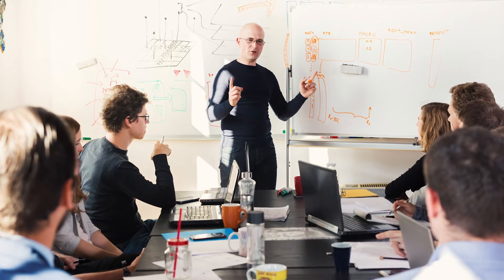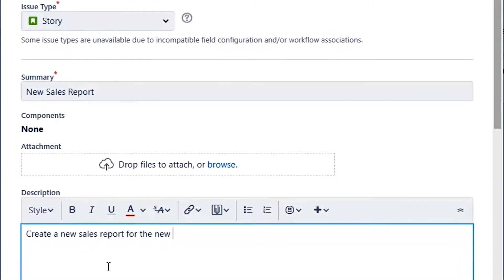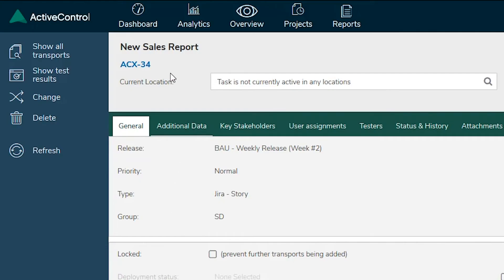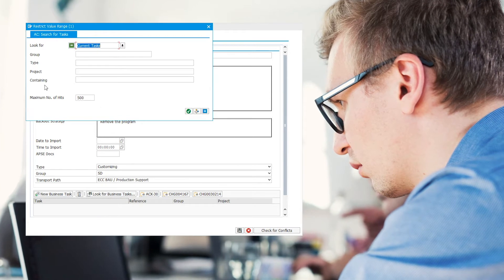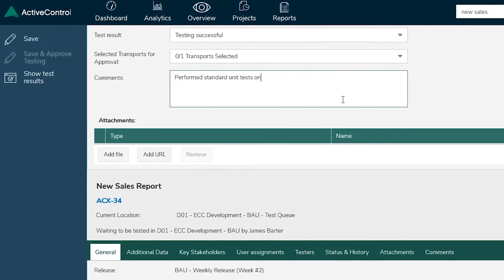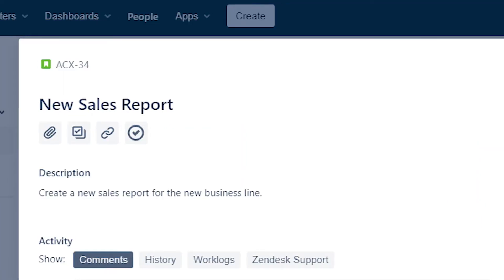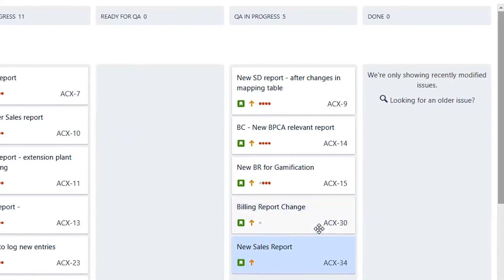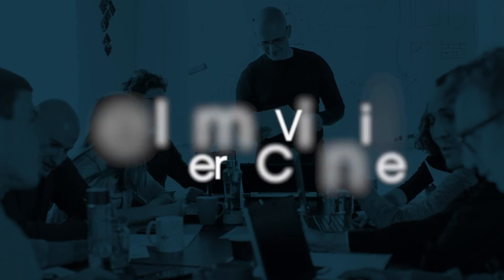ActiveControl x Jira Integration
A behind the scenes look at our DevOps for SAP platform, ActiveControl and its integration with Jira for agile, enterprise-wide backlog management and full visibility into requirements, status and history.